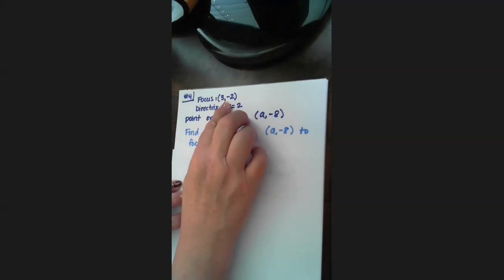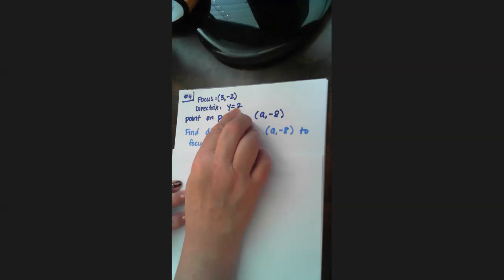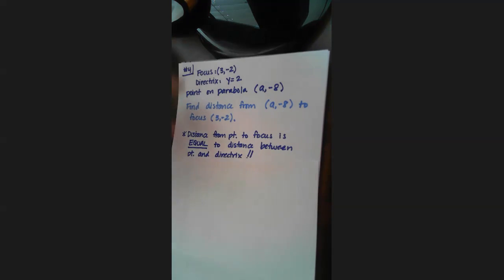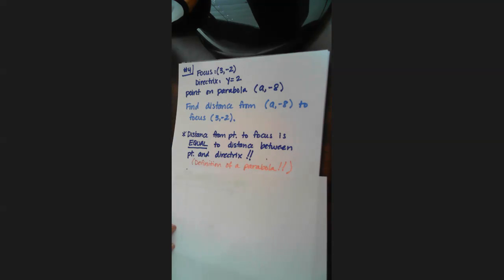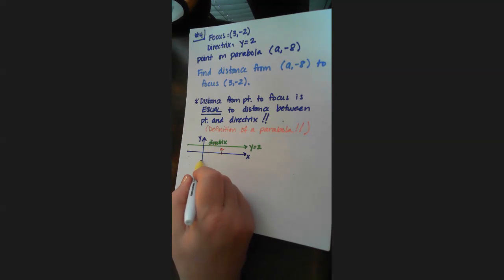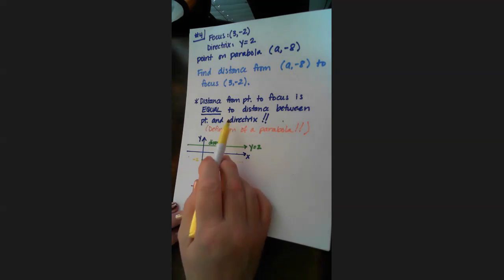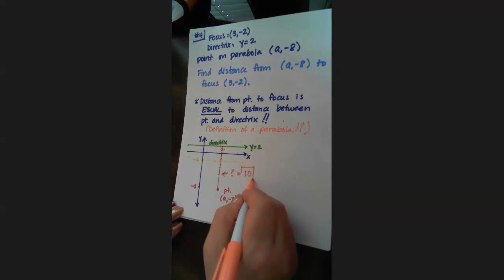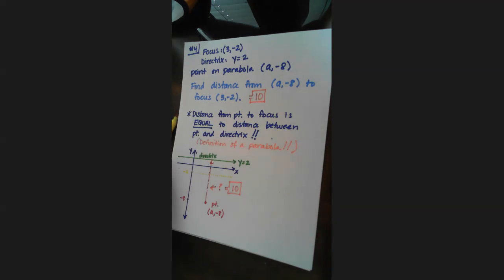Geom hw 39 #4